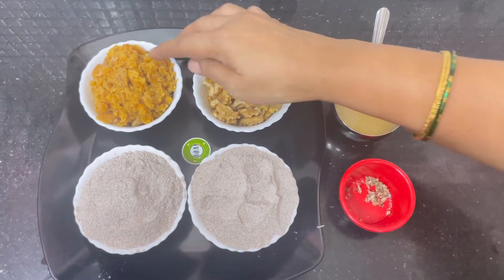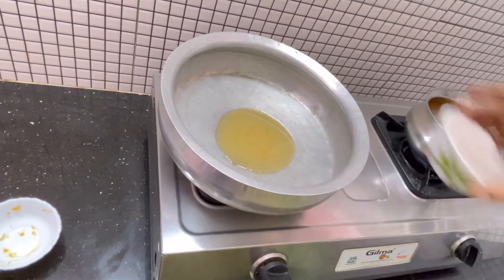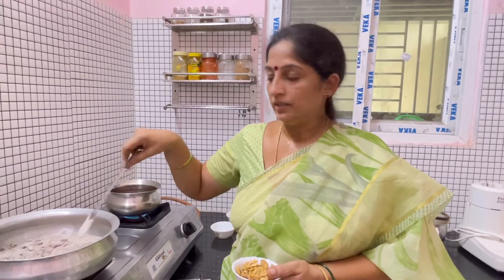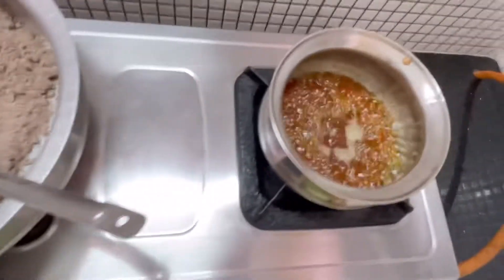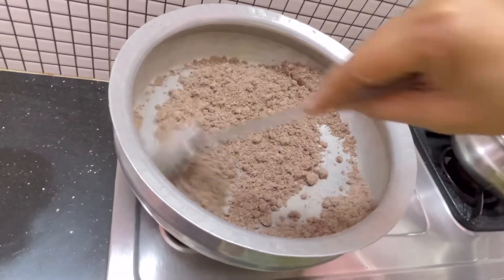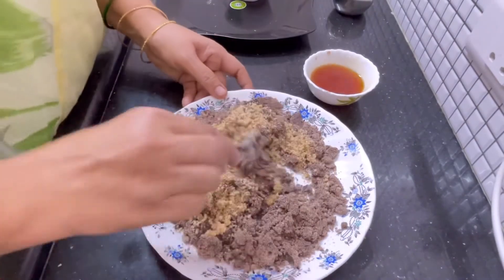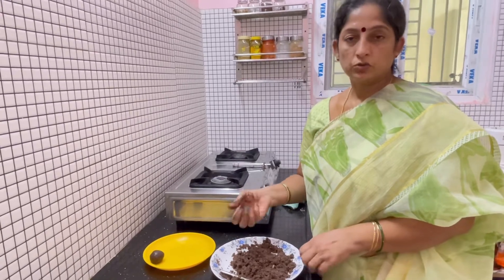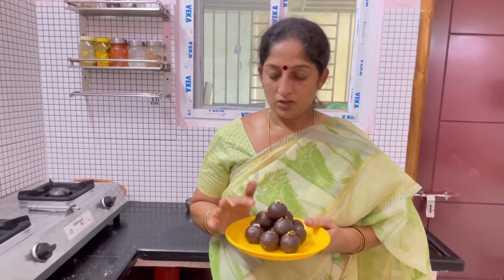రాగి వాల్నట్ లడ్డు |Ragi walnut laddo in telugu | @Bharatiya ruchulu by Madhavi